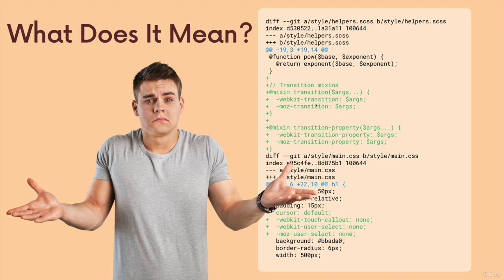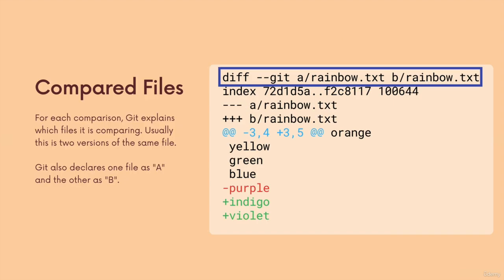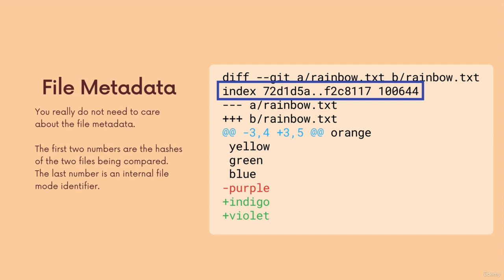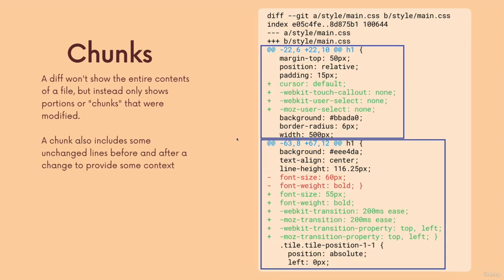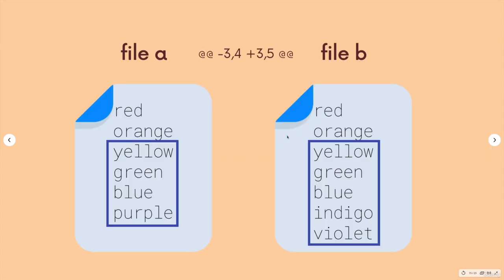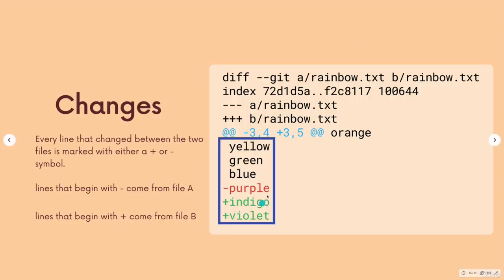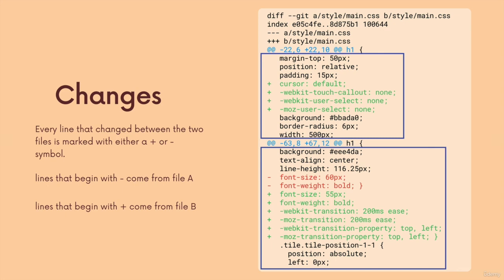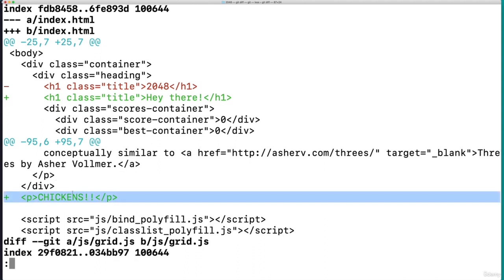003 A Guide To Reading Diffs